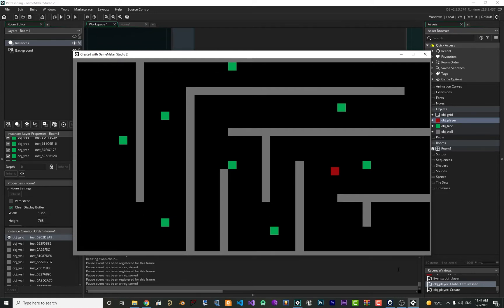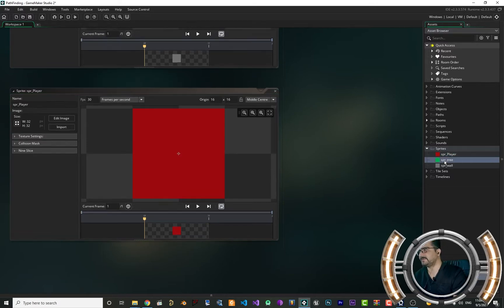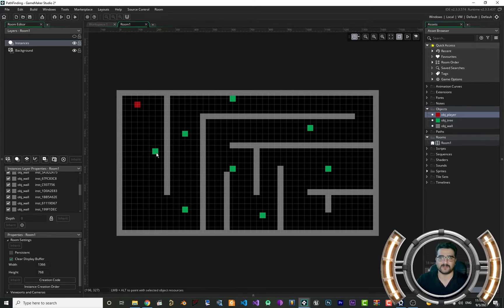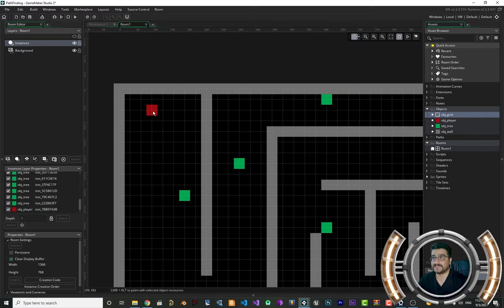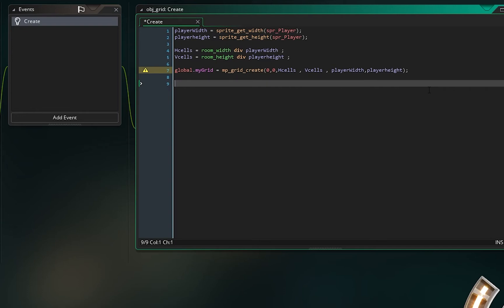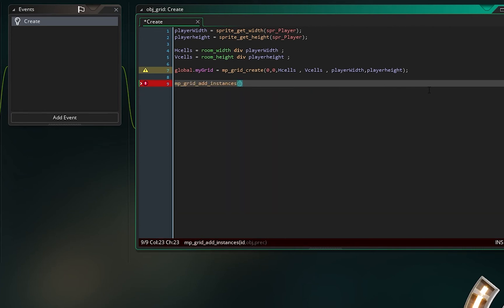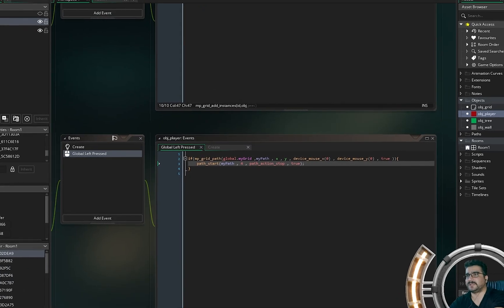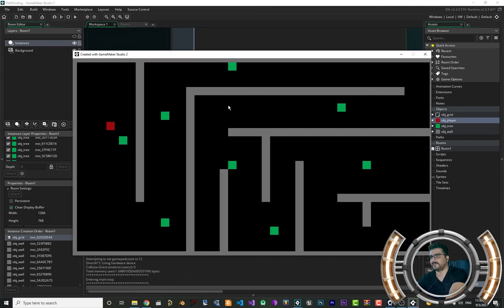simple and effective way to path finding in game maker 2.3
path finding in gamemaker

Timecodes:
0:00 intro
0:58 add some sprite and object to act as player and obstacles
3:47 create a maze from tree and wall in room
4:49 How gamemaker path finding works
5:22 create grid object
12:19 find path for player in gamemaker player object
17:39 test our game to see if path finding work correctly or not